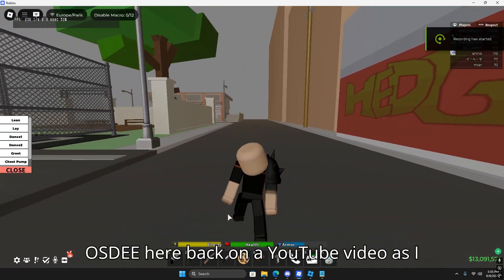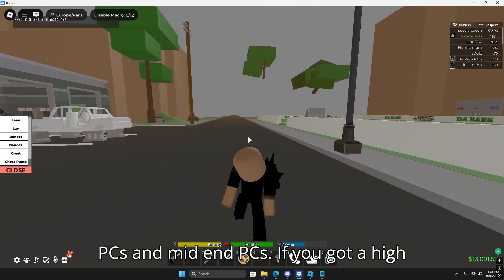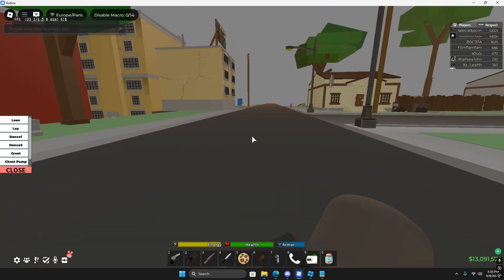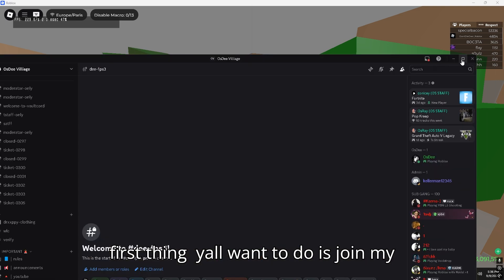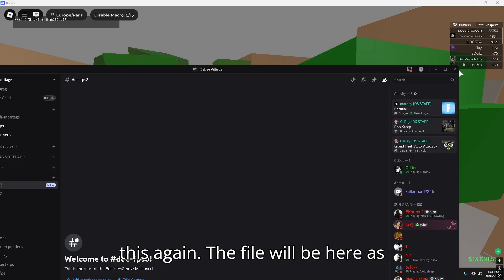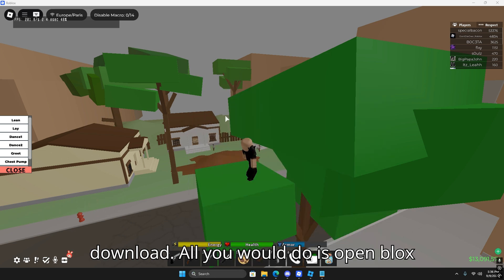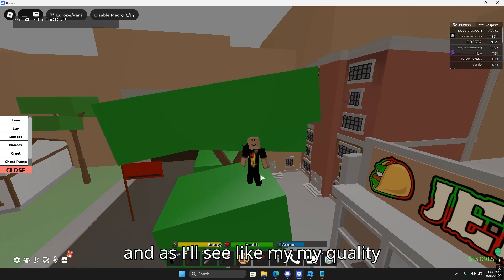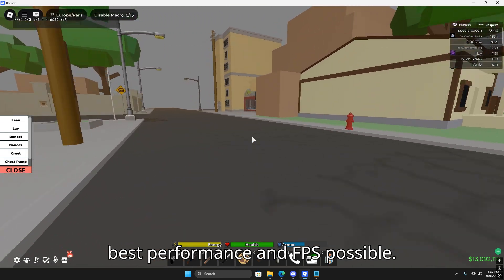BEST BLOXSTRAP 🔥 SETTINGS FOR FPS AND PERFORMANCE. *ROBLOX* (2026)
Ignore Tags.